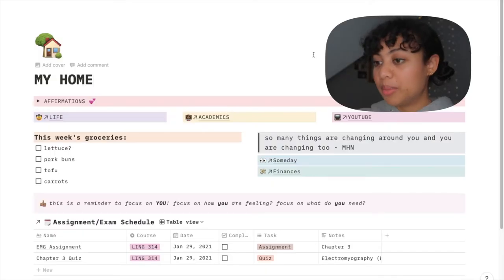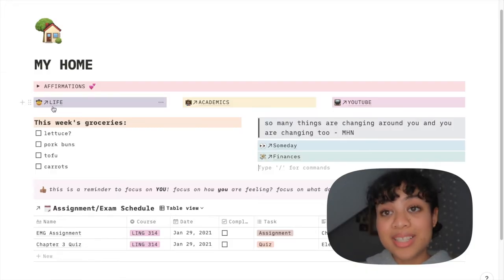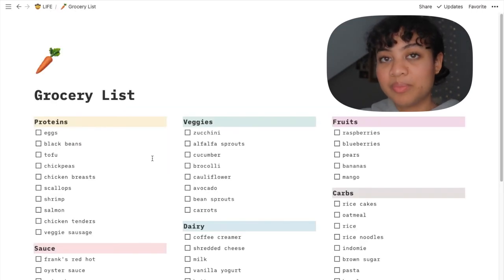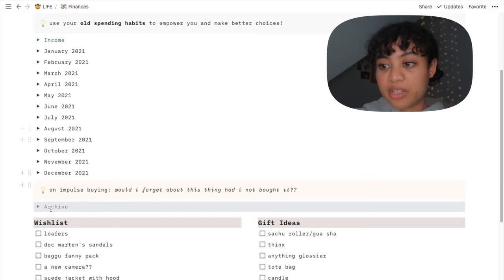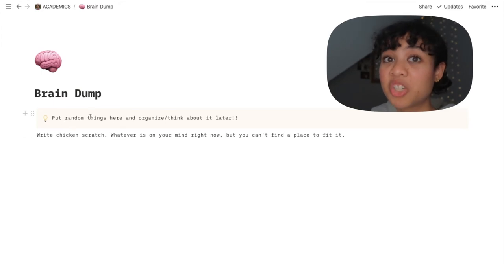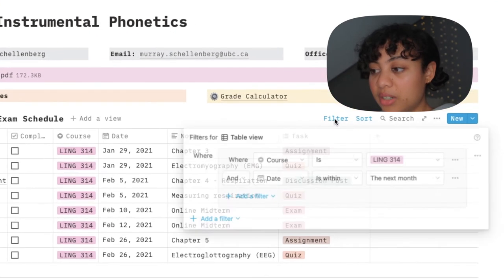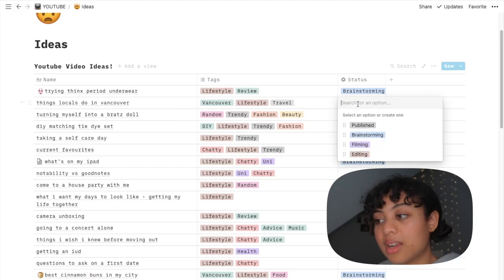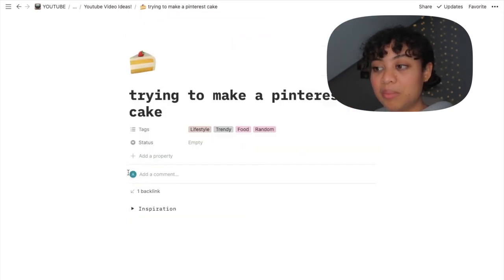NOTION TOUR | my simple notion setup for school, youtube, and more!!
hey kids!! here’s my NOTION TOUR ft. my simple notion setup for school, youtube, and more!!

soo as i’m sure many of you know, notion is the latest and greatest organizational tool and it’s safe to say that i am obsessed! i’ve seen TOO MANY videos like this circulating around the internet so i thought i’d share my notion very own setup as well bc i love to hop on the bandwagon 😀 today, i’ll go through some of the pages i use to organize my academics, youtube and my life in general and if you think there’s something that might interest you, you could probably find it in these timestamps:

00:00 intro
01:21 what is notion?
01:53 let’s get into the tour!
02:22 my homepage
06:52 LIFE
07:03 page customization
07:53 “everything angelie”
08:03 bullet journal
11:06 grocery list
11:43 be proud of yourself 🥺
12:10 someday aka my bucket list
13:25 finances
16:58 wishlist
17:44 gift ideas
18:36 daily routines
19:20 ACADEMICS
21:27 a look into my old notion
21:49 reminders
22:24 my courses
23:18 grade calculator
24:06 assignment/exam/course schedule
25:05 weekly schedule
25:29 course calendar
26:09 academics 2.0
26:51 YOUTUBE
27:16 video ideas
29:09 video planning
33:40 my youtube goals
34:46 fin

if you enjoyed hanging out with me, be sure to:
✿ leave me a comment because I read them all
✿ watch this entire video
✿ be sure to turn on post-notifications

✿ in case you forgot, BLM! check out this doc for resources

- love angelie xx